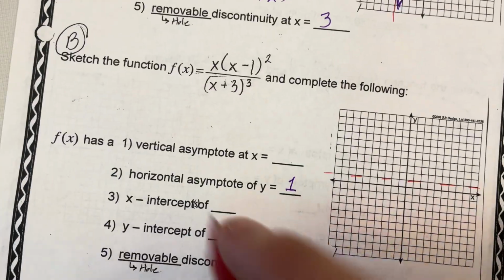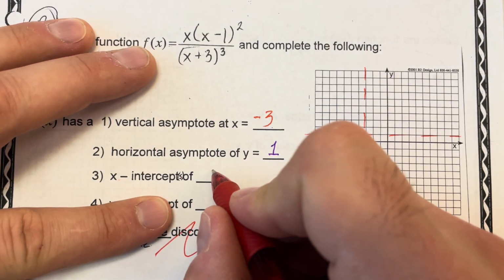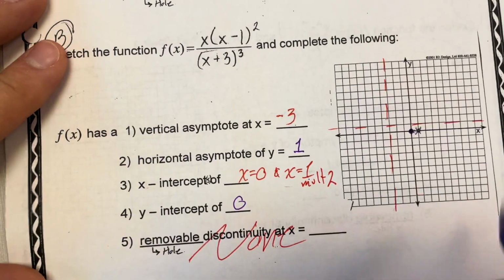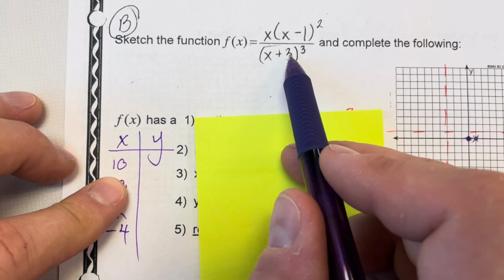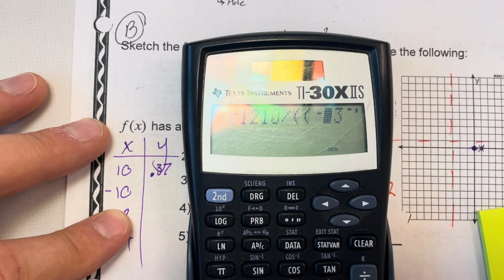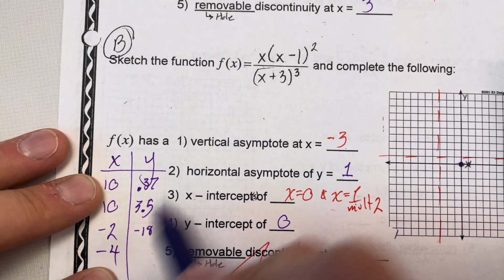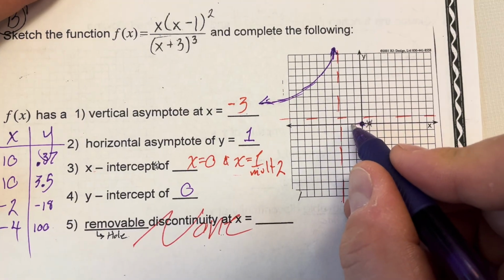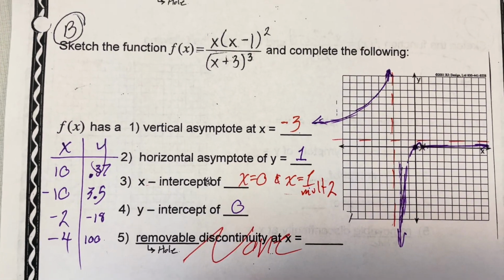PCH U2 Math Medic - Day 2 Problem B